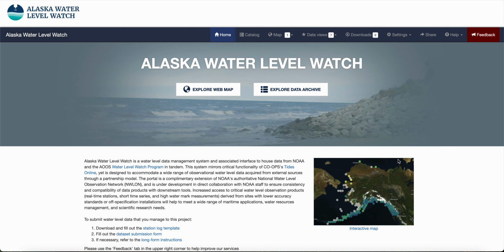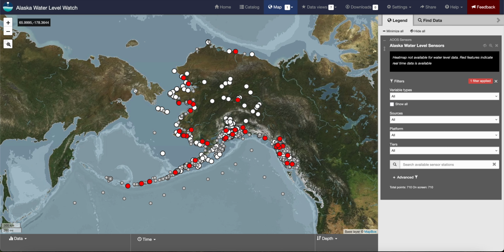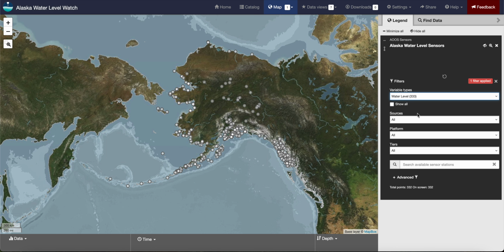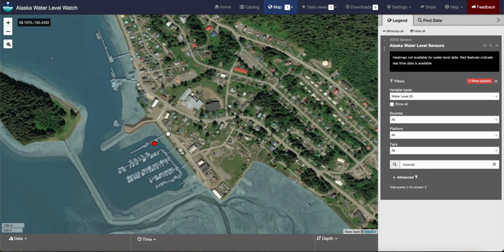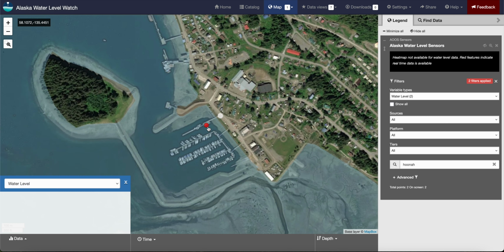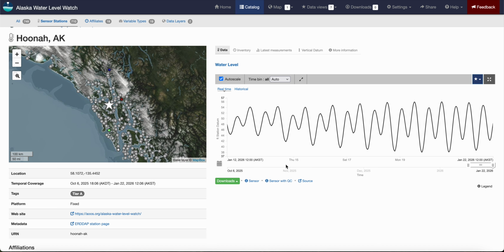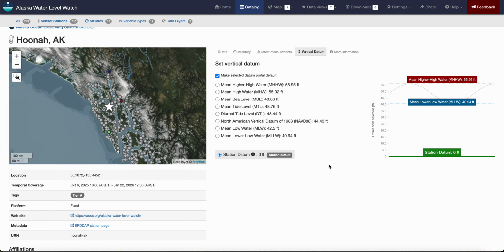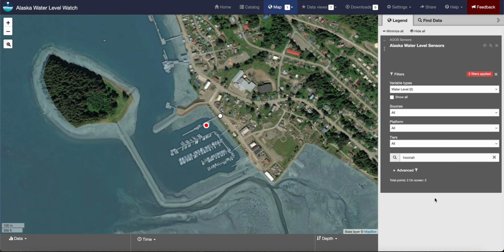Alaska Water Level Watch Portal Overview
The first of a series of tutorials about data available through the Alaska Water Level Watch (AWLW) data portal.